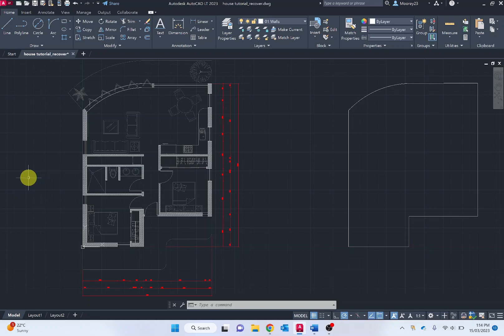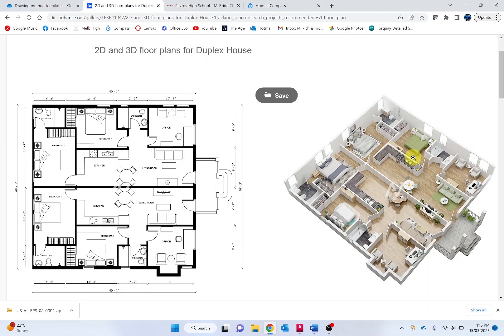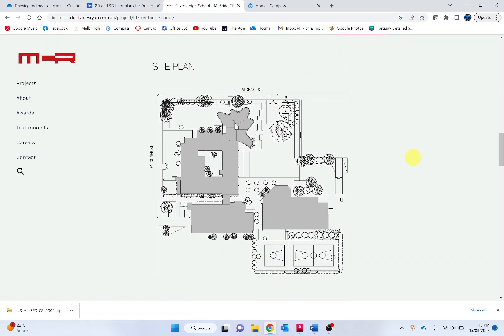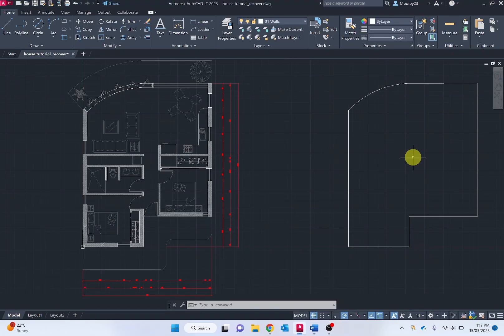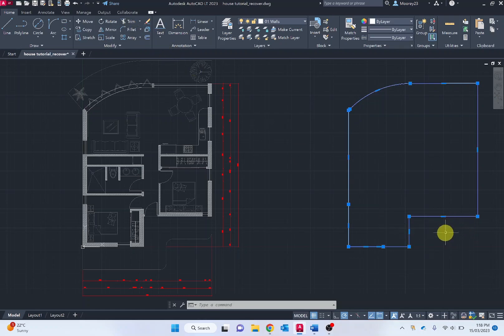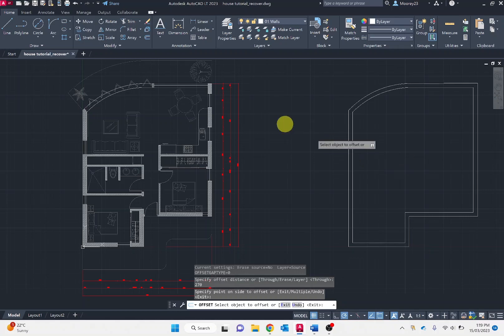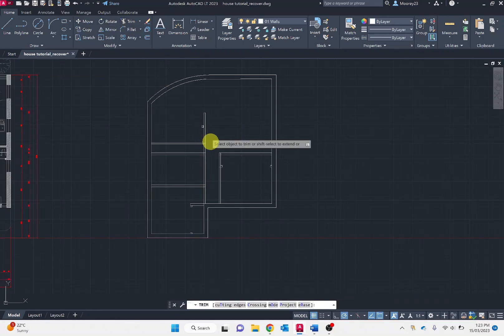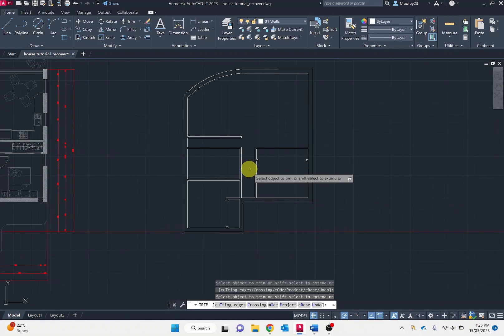AutoCAD LT - Floor plan setup Part 1 of 5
Furniture dimensions document shorturl.at/efntP

Introduction to floor plans
Fitzroy High School floor plans 1:08
VCAA VCD technical drawing specs. 2:02
Beginning floorplan 2:30
Dimension of furniture and rooms 3:00
Offset exterior walls 3:38
Interior wall placement and thickness 4:02
 Trim excess lines 5:20